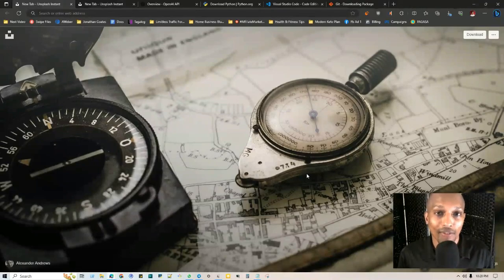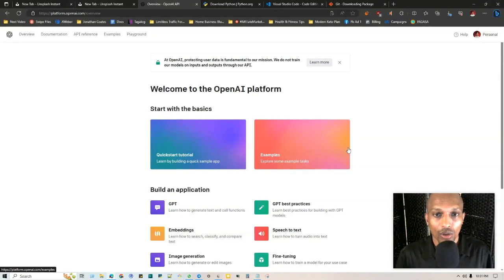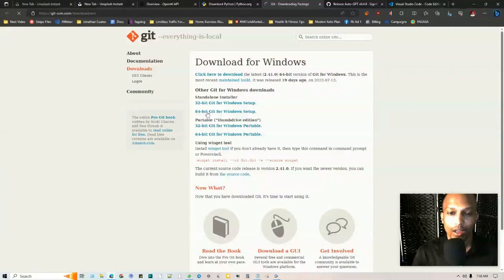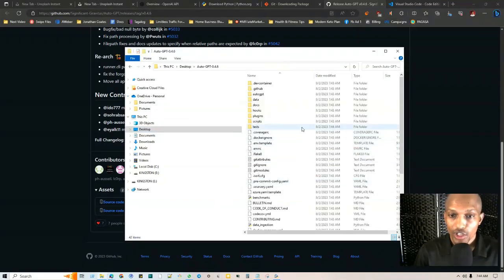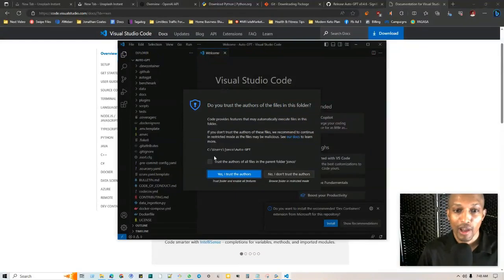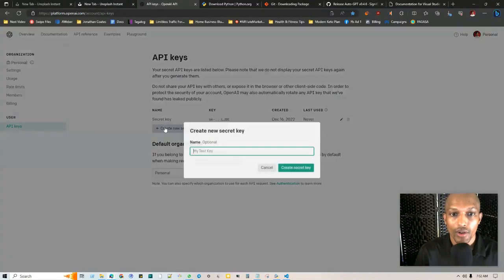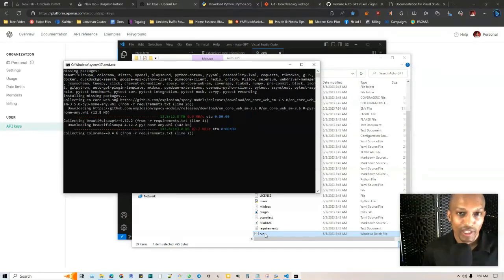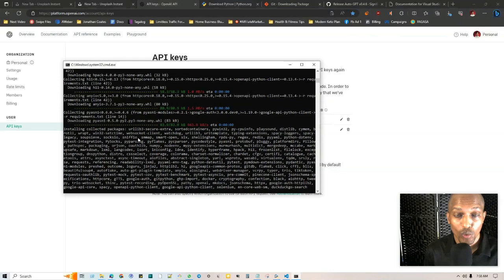How to Setup Auto-GPT for Your Business on Windows in 10 Minutes with Python, Git, and Visual Studio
Hey whatsup everyone this is Jonathan,

In this free training I will guide you through setting up Auto-GPT for your business on Windows.

In this step-by-step tutorial, we'll delve into the intricacies of leveraging Auto-GPT's capabilities using Python, Git, and Visual Studio.

Whether you're a seasoned tech enthusiast or just starting out, you'll find this guide accessible and enlightening.

Auto-GPT is a powerful open-source tool that leverages OpenAI's text generation models, specifically GPT-3.5 and GPT-4, to automate tasks and streamline processes.

It acts as both the questioner and the answerer, working autonomously to accomplish tasks until they're completed.

Setting Up the Environment:

Obtain API Access: Visit platform.openai.com to get API access.

Create an account, set your limits, and obtain your secret API key.

Install Python: Download and install Python by following the simple steps outlined in the guide.

Install Git: Download and run Git's installer for Windows, and complete the installation process.

Download Auto-GPT: Head to the Auto-GPT GitHub repository, download the source code, and extract it to your desktop.

Install Visual Studio: Download and install Visual Studio, a versatile development environment, and choose the stable build.

Configure Auto-GPT: Open the source code folder in Visual Studio, update the API key in the env.template file, rename it to .env, and save it.

Run Auto-GPT: Execute the run.bat file to install necessary packages and set up Auto-GPT. Once the process is complete, you're ready to roll!